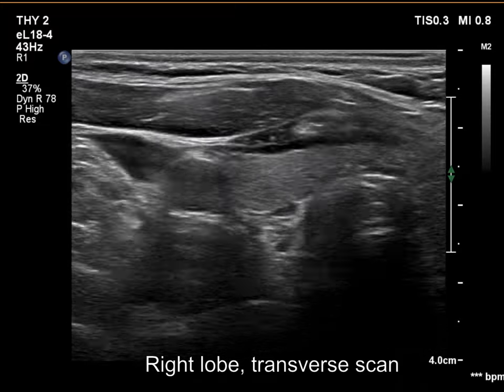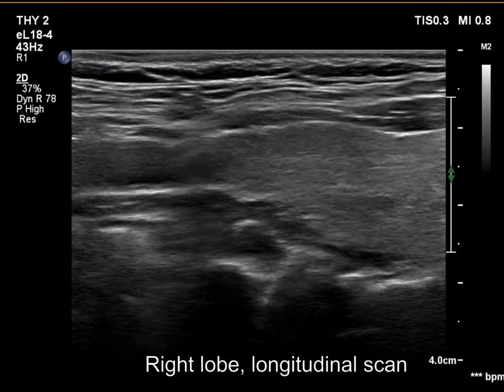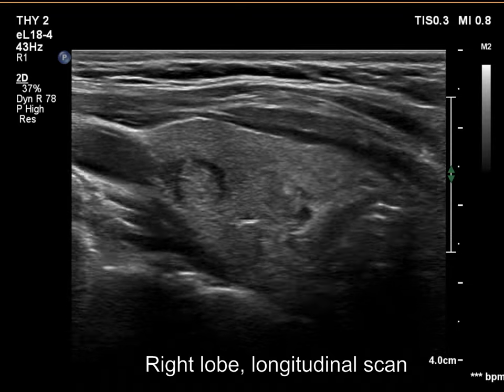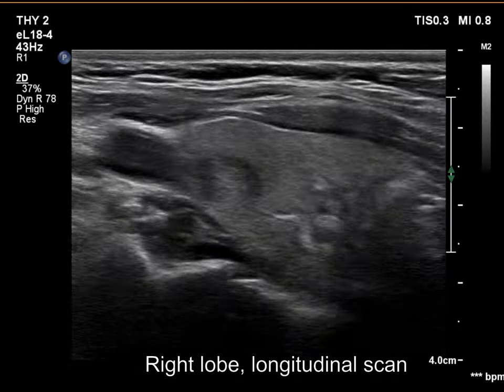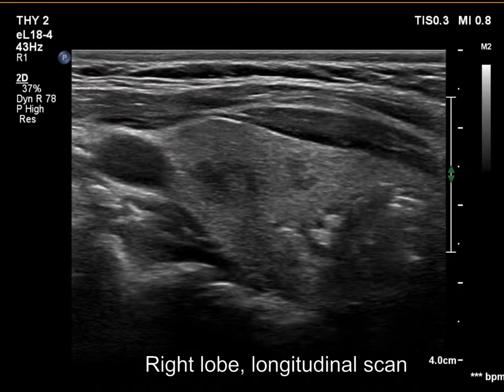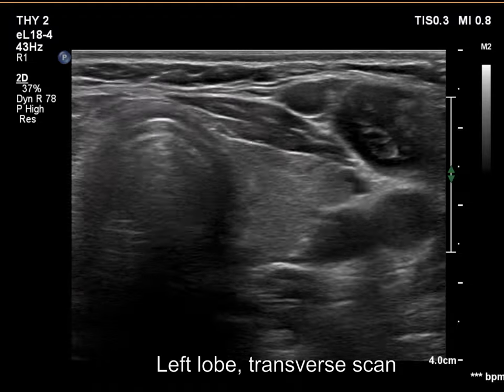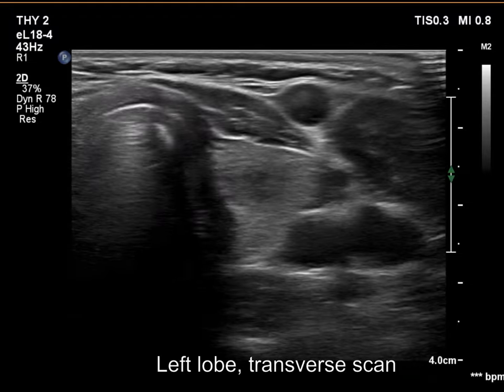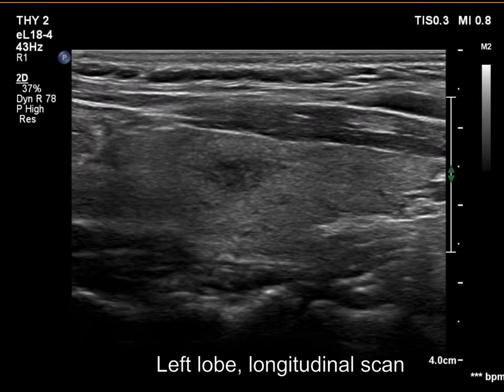Case 567 - part 2